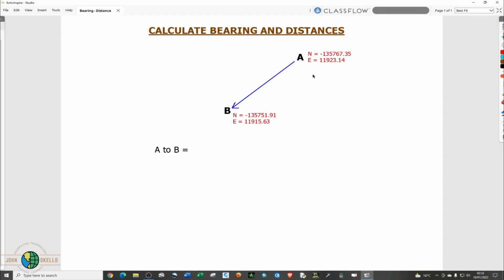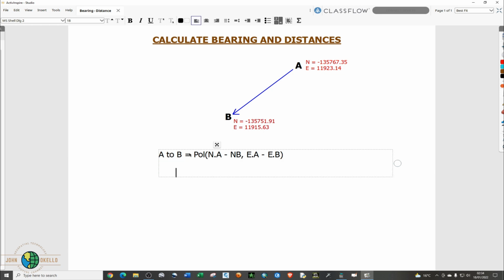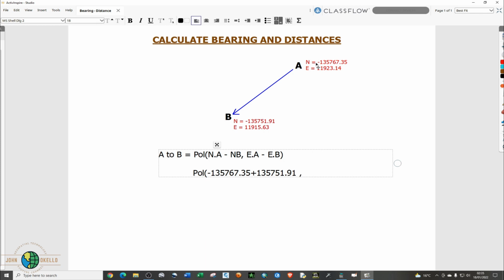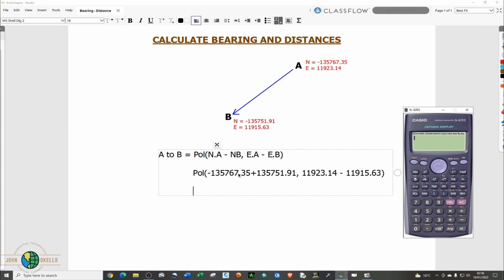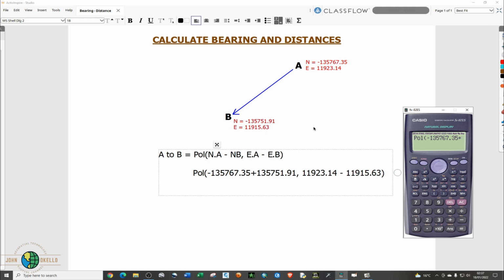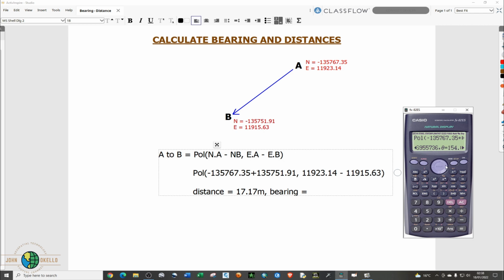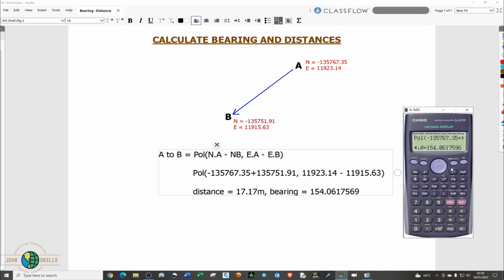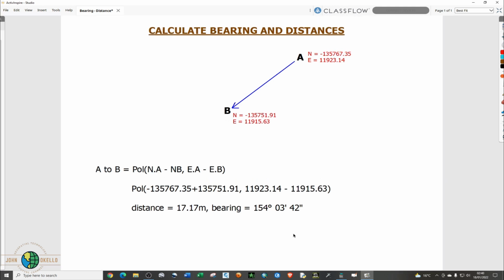How to Calculate Bearing and Distance using Coordinates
How to Calculate Bearing and Distance using Coordinates tutorial demonstrates on how to use a scientific calculator to find direction (Bearing) of a line between points with known Northing and Easting.